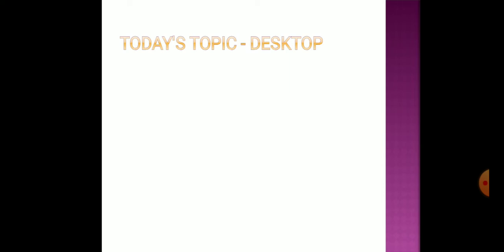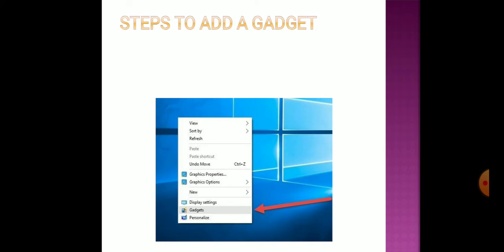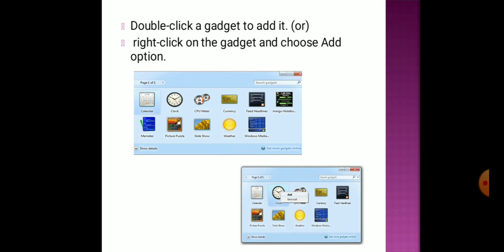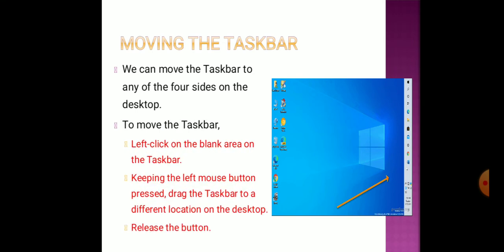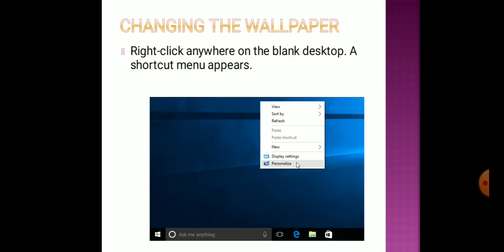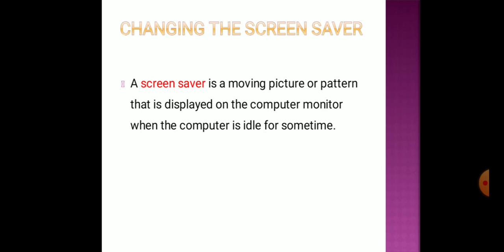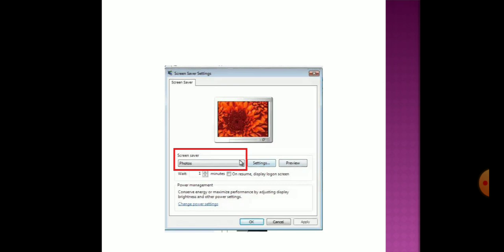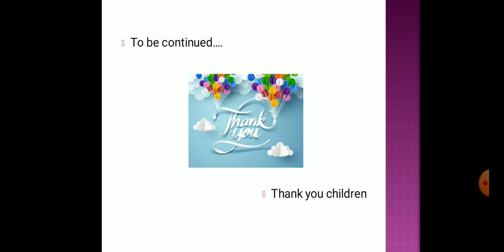Grade 3 understanding windows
Wallpaper and screen saver